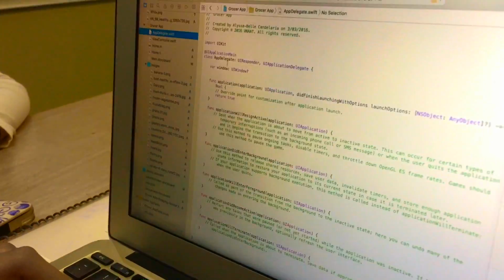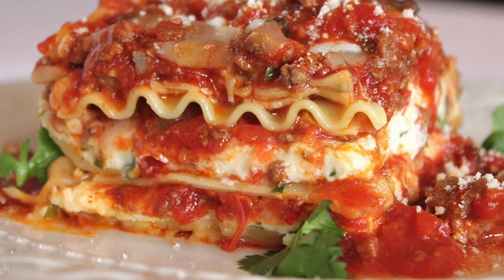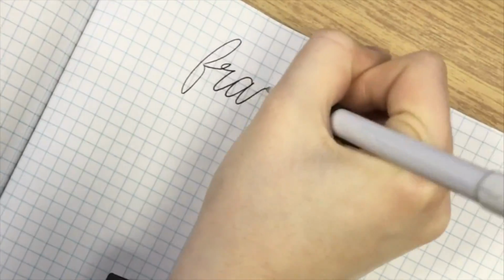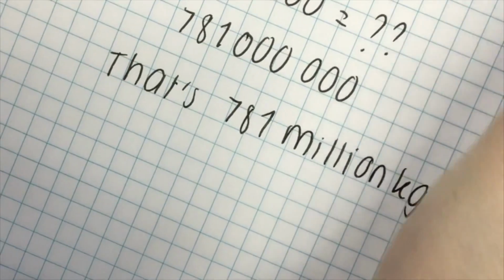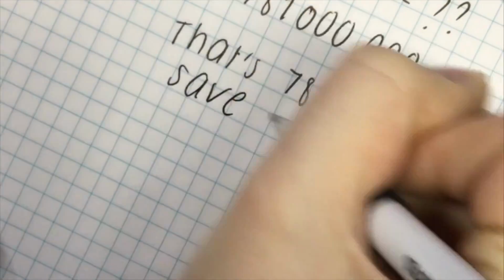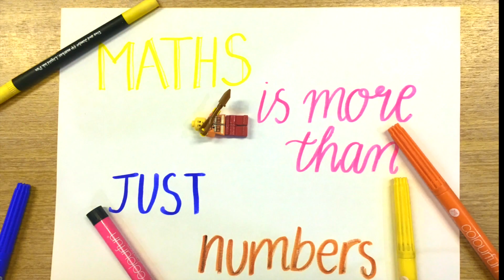MAFNRDS CHOOSEMATHSAWARDS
Good Samaritan Catholic College Senior Entry for Choosemathsawards